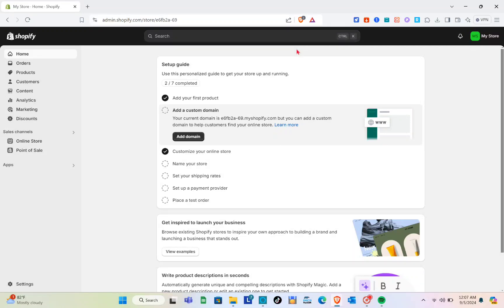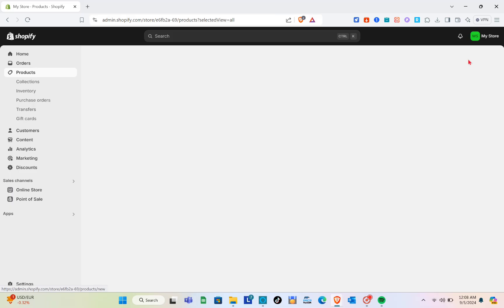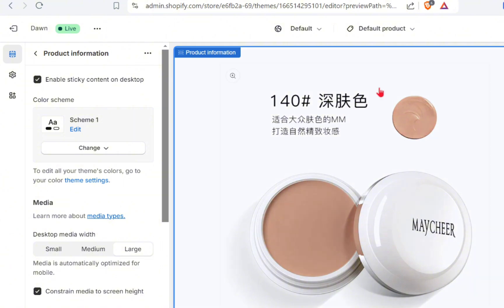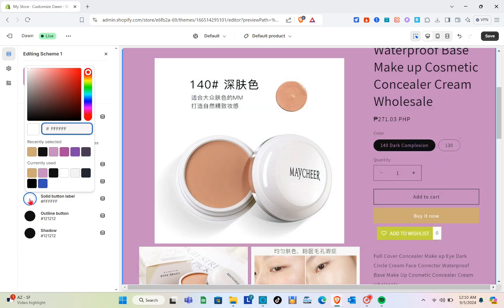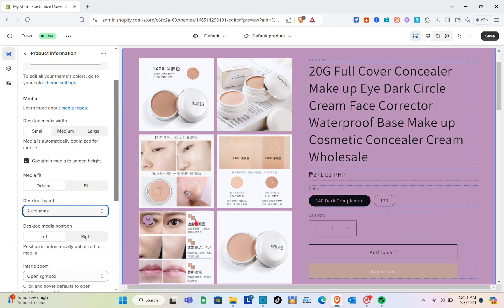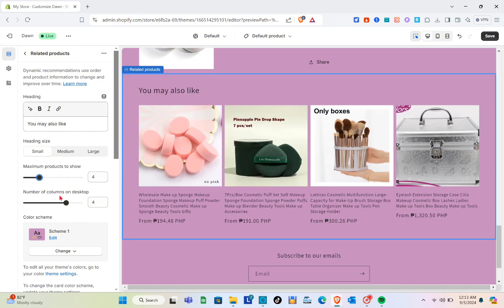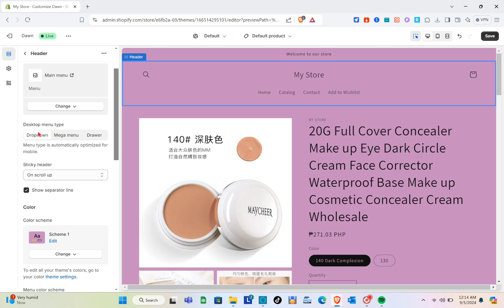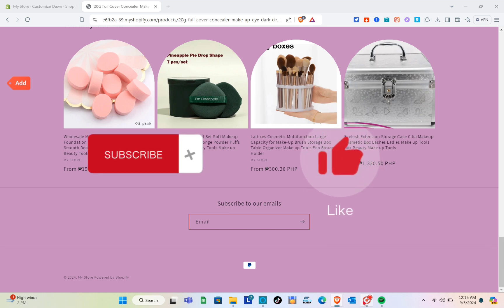Shopify Dawn Theme Product Page Customization (Full Guide)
Looking to customize your Shopify Dawn theme product pages? Check out this full guide for step-by-step instructions on how to make your product pages stand out!